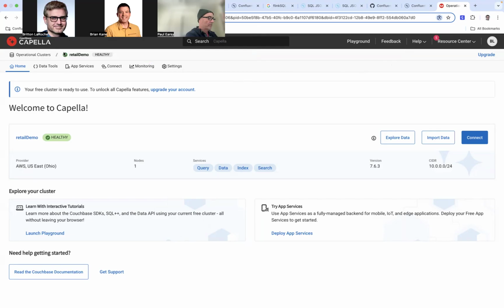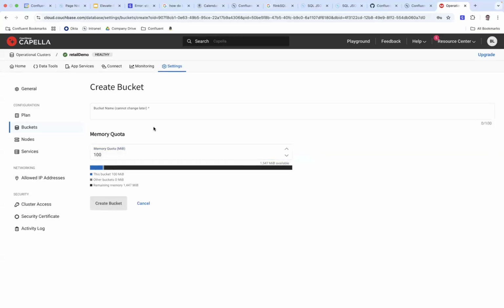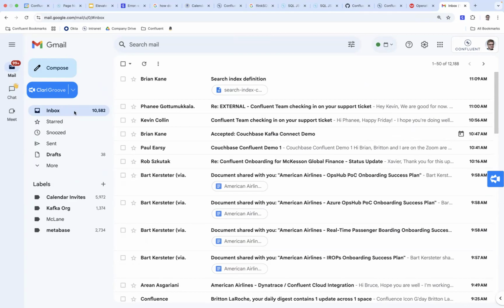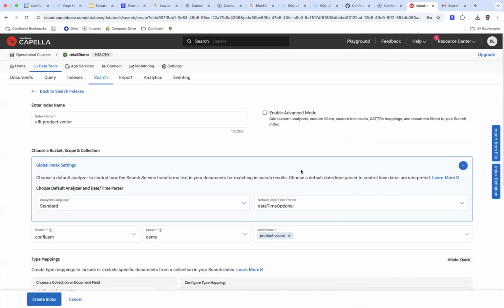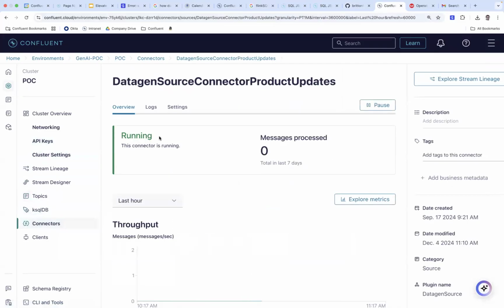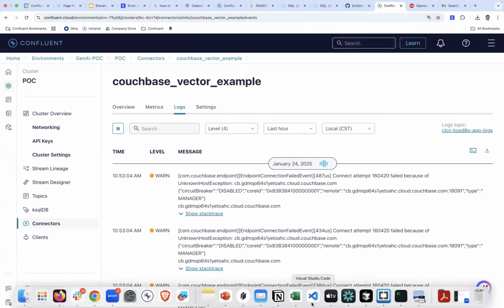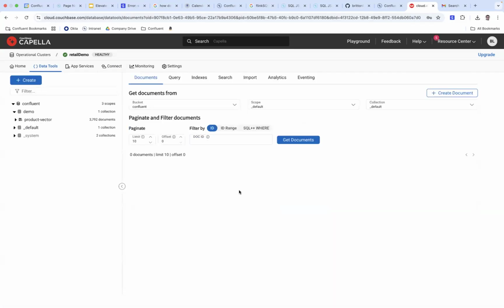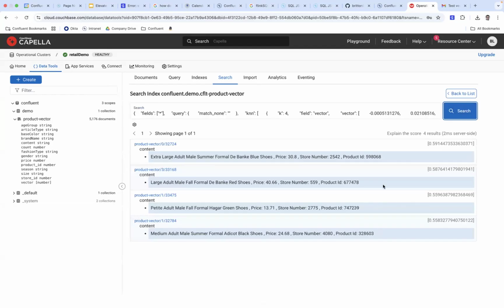Couchbase Vector Search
Learn how to connect to Couchbase Capella through the Confluent Cloud after calling a vector embedding service to automatically update the Couchbase Vector Search Indexes.